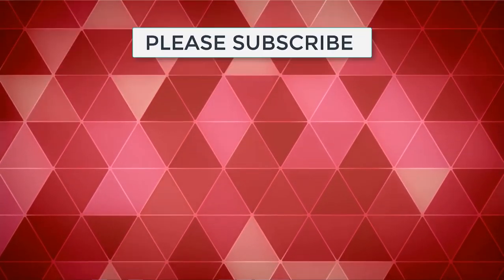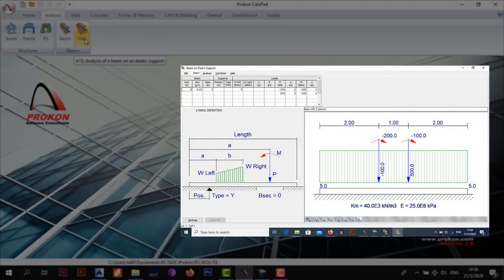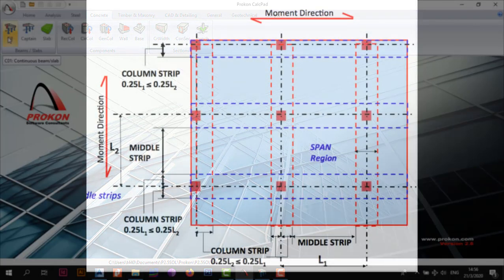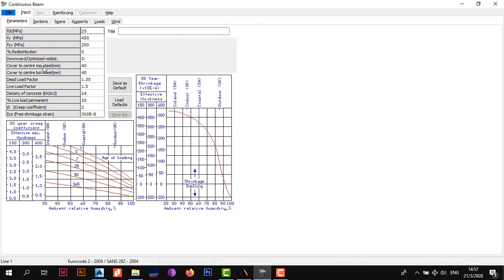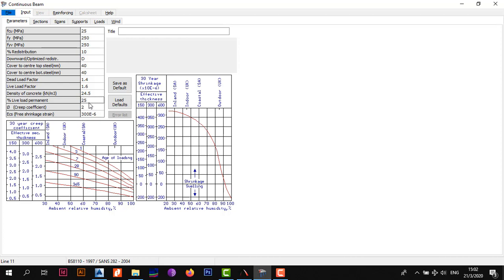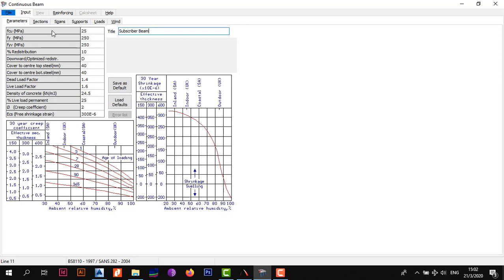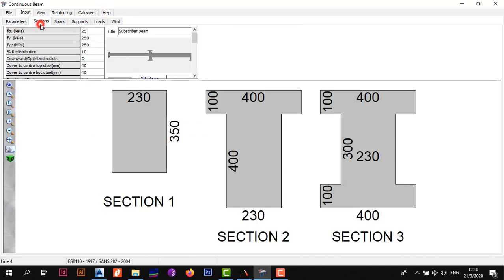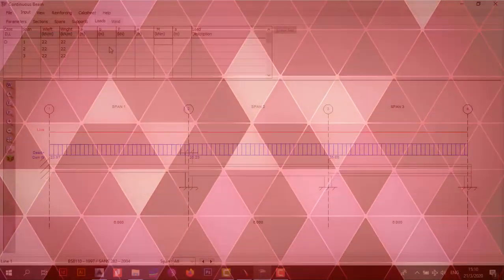Prokon Beam Design_Introduction to Designing Beams in Prokon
Want to learn how to design beams in Prokon , then look no further. In this video i will be giving you an Introduction to Beam Design using Prokon. this will probably the first video in a series of 2 or 3 Videos on the Beam Design Module of Prokon before we look at complicated examples.

in this series we will look at

1.Introduction to the User Interface
2.Input Parameters
3.Loads
4.Design Calculations
5.Reinforcement Bending Schedule
6.Summary

Our focus in the design of beams will be on the design of Reinforced Concrete Continuous Beams in Multistory Buildings.

I will take you through all the necessary steps and make sure that you fully understated the procedures in detail.

I will be having short introductions and will be hammering straight to the point.

If you aslo want content on how to design roofs in AutoCAD or in general you can click on the link below and jump right to my playlist on roof design which i also touch upon.